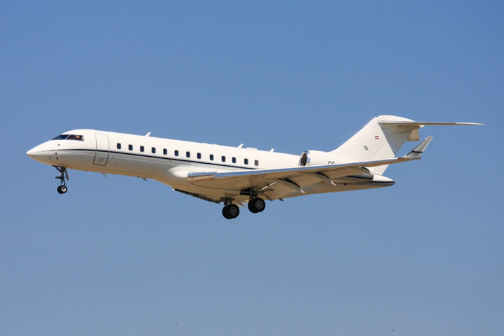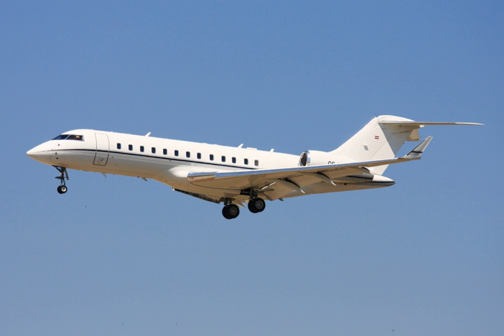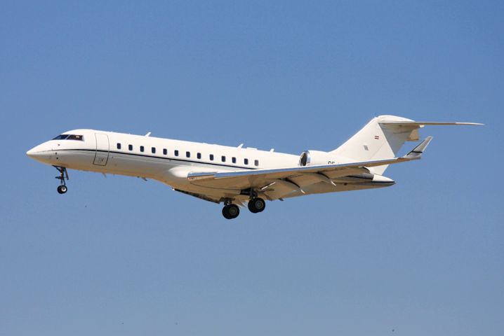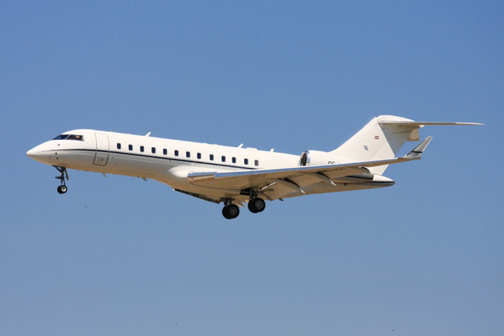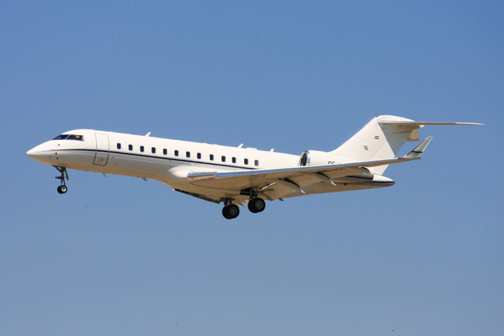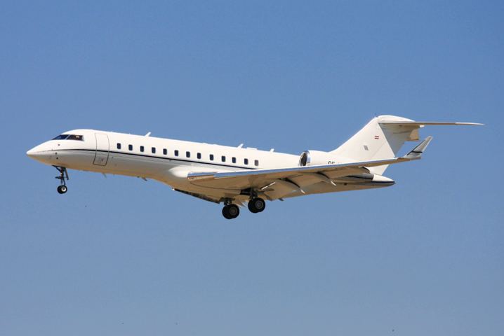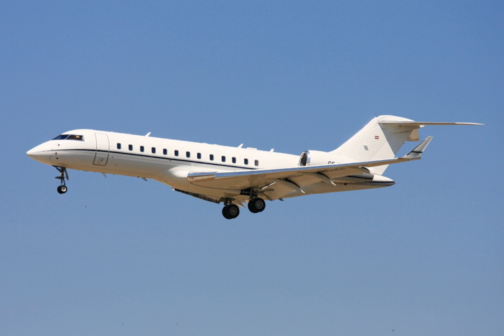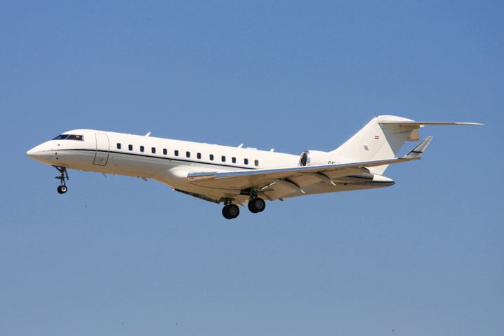Global 5000 | Wikipedia audio article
00:01:00 1 Development
00:02:57 2 Design
00:04:16 3 Operating history
00:05:58 4 Variants
00:06:20 4.1 Global 5000
00:09:29 4.2 Global Express XRS
00:09:49 4.3 Global 6000
00:11:56 4.4 Global 5500/6500
00:13:44 4.5 Military variants
00:14:36 5 Operators
00:16:21 5.1 Civil
00:17:10 5.2 Military
00:18:22 6 Specifications
00:18:32 7 See also

- Socrates

SUMMARY
The Bombardier Global Express is a large cabin, 6,000 nmi / 11,100 km range business jet manufactured by Bombardier Aerospace.
Announced in October 1991, it first flew on 13 October 1996 and received its type certification on 31 July 1998.
Powered by two BMW-Rolls-Royce BR710s, it shares its fuselage cross section with the Canadair Challenger and Regional Jets with a new wing and tail.
The shorter range Global 5000 is slightly smaller and the Global 6000 is updated and has been modified for military missions. The Global 5500/6500 with new Rolls-Royce Pearl engines with lower fuel burn and more range were unveiled in May 2018.
The larger and stretched Global 7500/8000 have longer ranges.